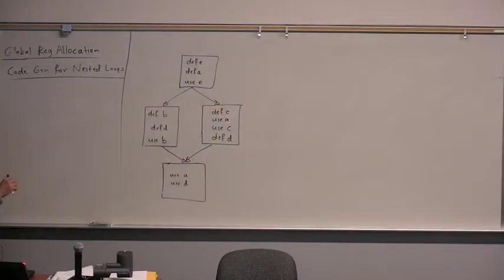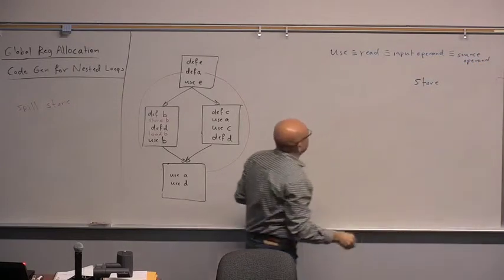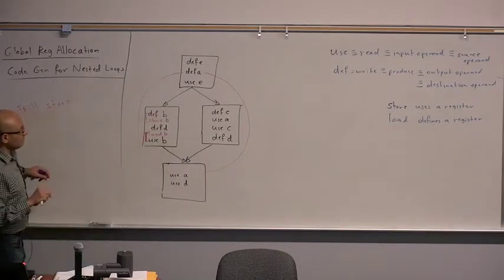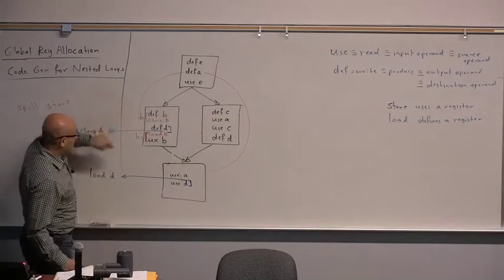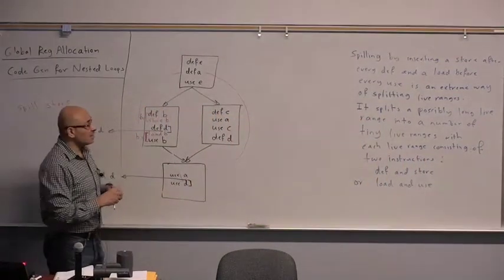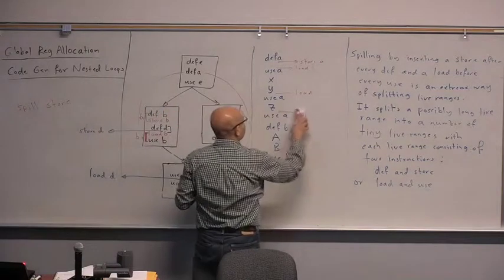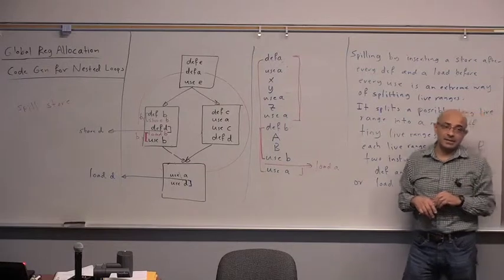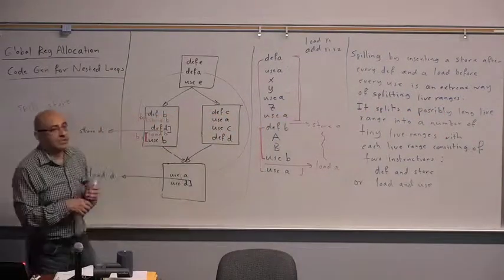Shobaki_11_17_2017_12Noon_Lect31